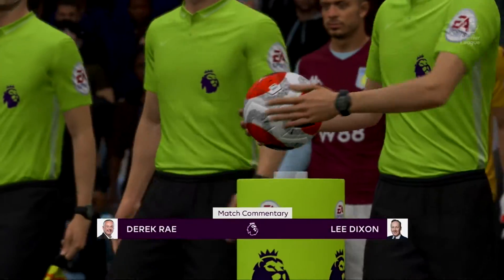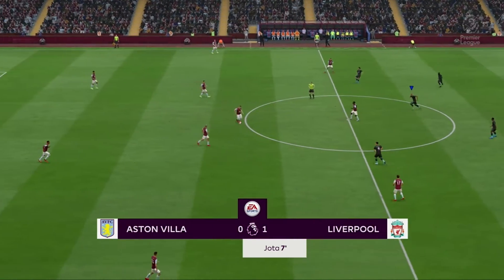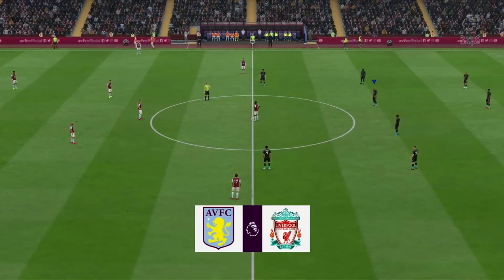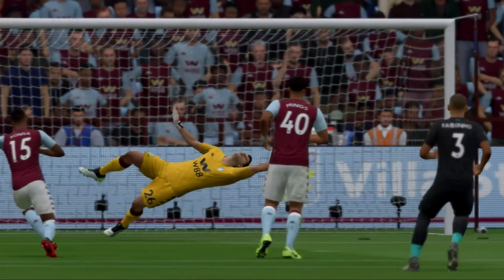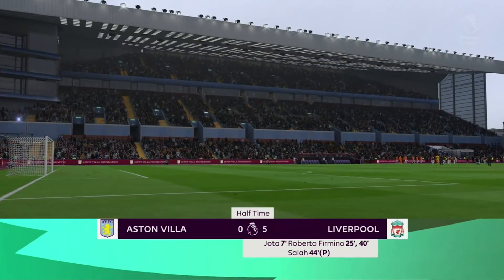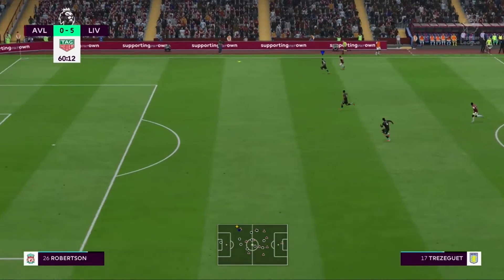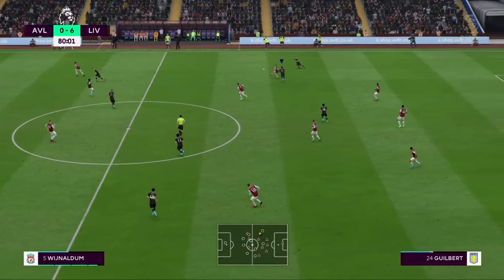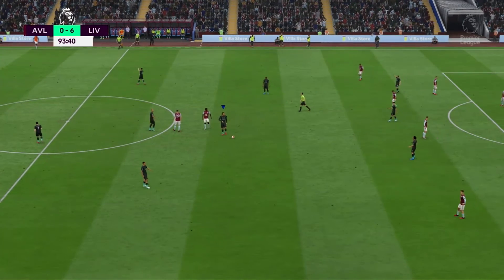FIFA 20 | Aston Villa vs Liverpool Premier League (Gameplay)